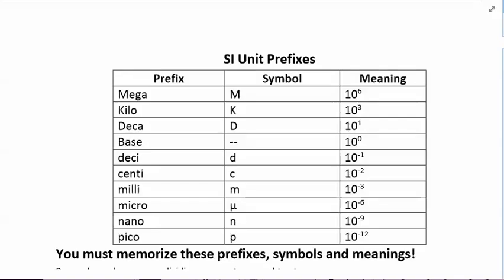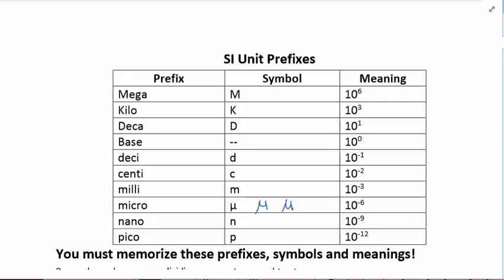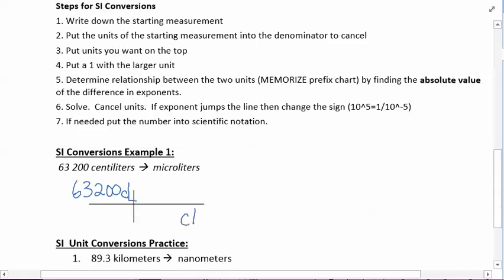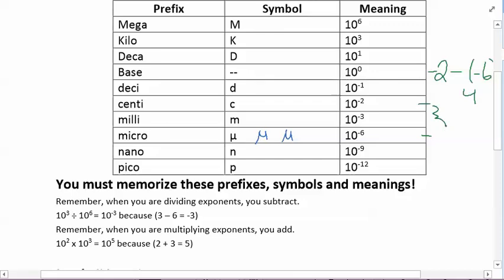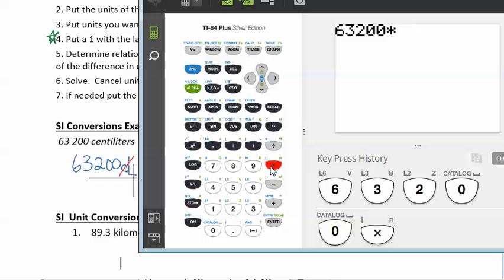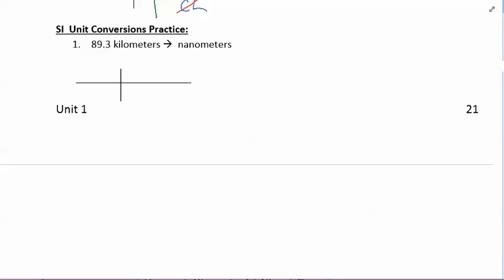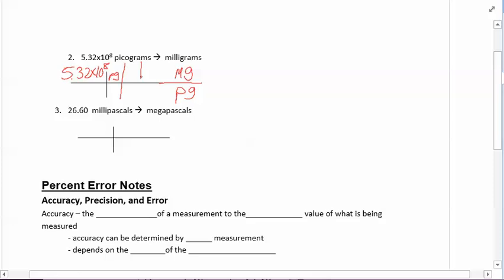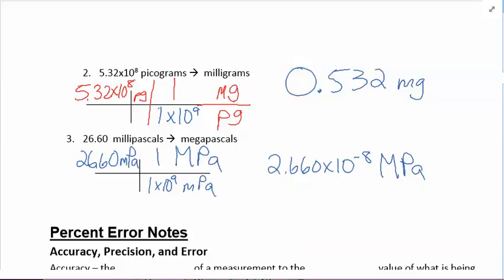1.5 Metric Unit Conversions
Practicing Metric Unit Conversions